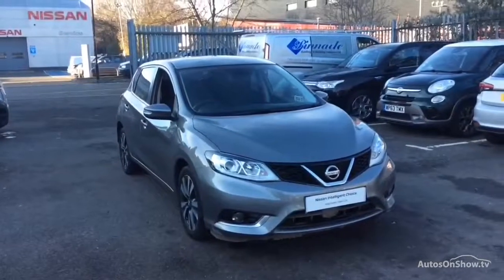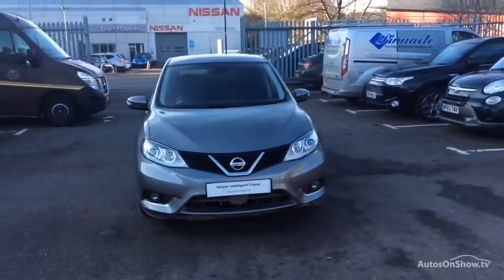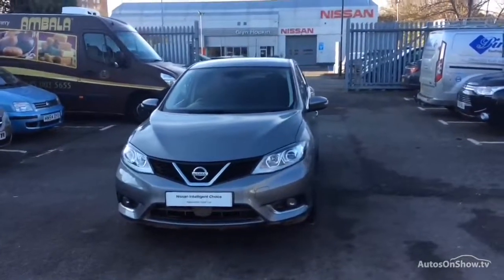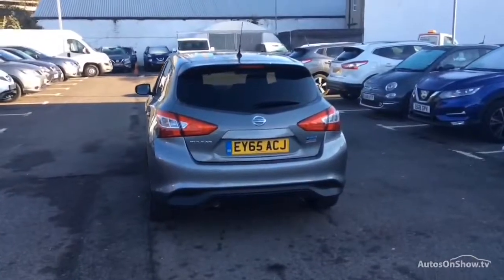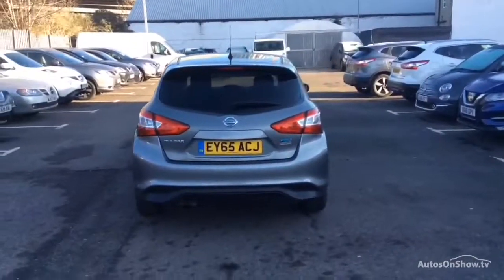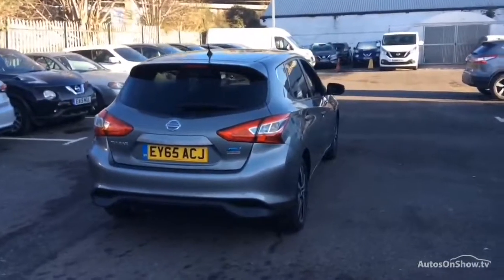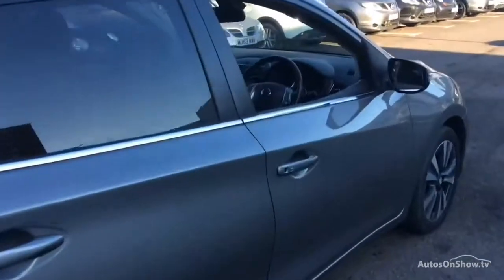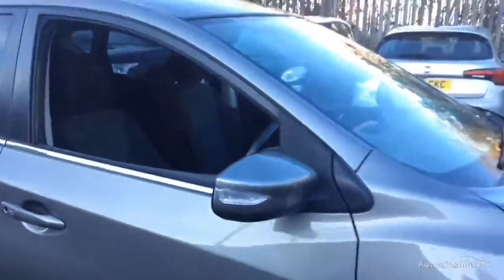NISSAN PULSAR N-TEC DCI GREY 2015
2015 NISSAN PULSAR N-TEC DCI HATCHBACK DIESEL, in GREY